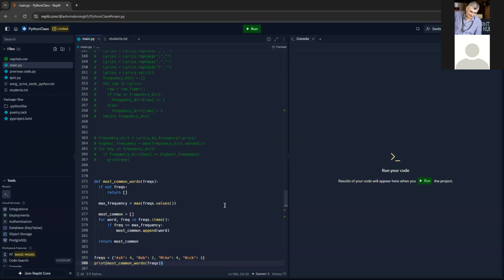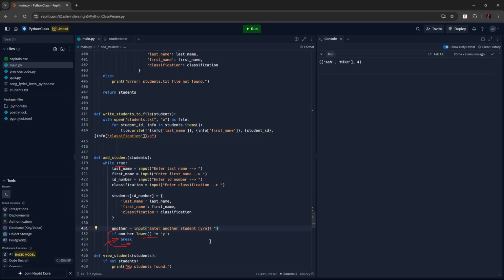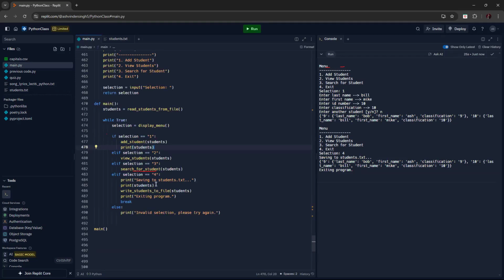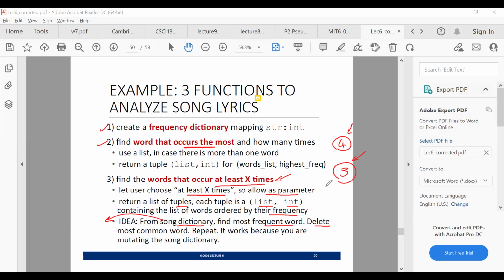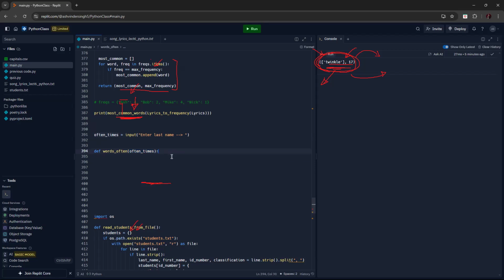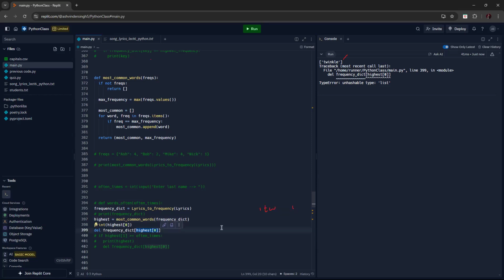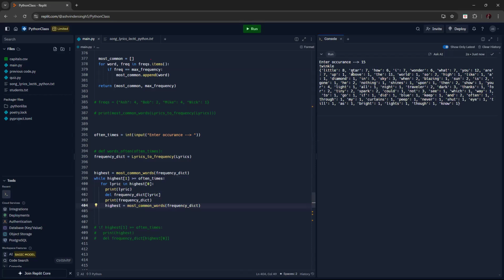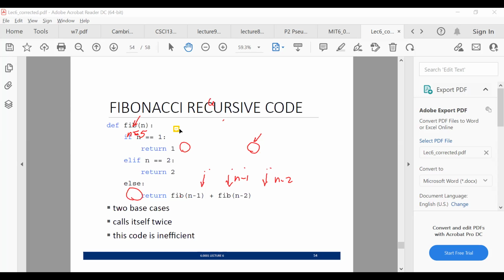Exploring Advanced Coding Concepts: Word Frequency, Data Management, & Efficient Algorithm Class 45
In this session, Ash and Ahmed delved into a range of programming exercises, focusing on text analysis, data management, and algorithm efficiency. Topics included creating functions to find common words, managing student data with files and dictionaries, and optimizing algorithms using data structures like dictionaries. They also explored key programming concepts such as variable passing, code efficiency, and best practices in coding. This class provided hands-on coding practice with continuous feedback and strategies for tackling common programming challenges.